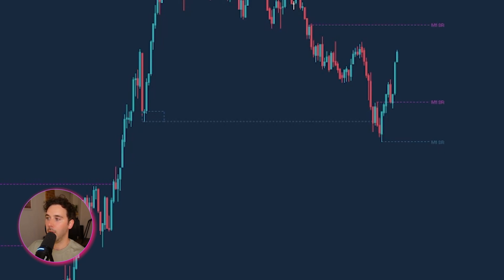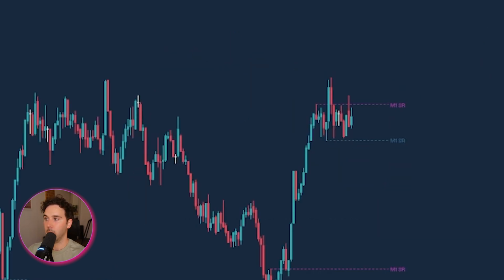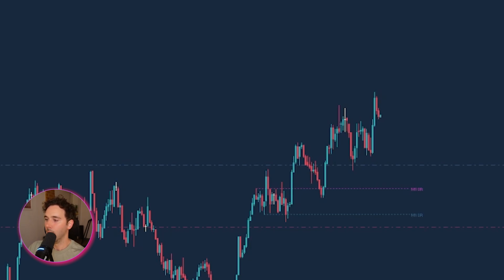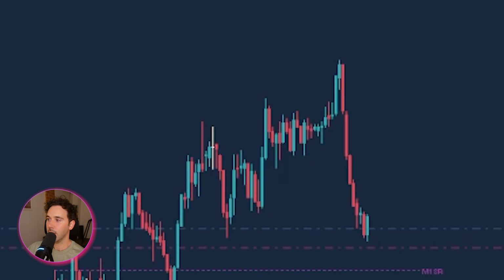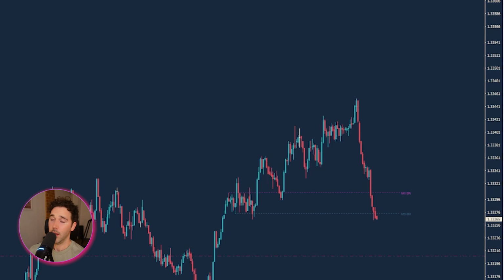Having A Trailing Stop Method Prevented A Bigger Loss Today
In this video, I run through a live trade on GBPUSD that didn't win, utilising a trailing stop method to give my trade as much chance as possible to win, but also to minimise losses.

I run through the whole trade idea from the analysis to get my long bias and show you how I enter at market, trail my stop, and get tagged out. The pattern I use is for a trend continuation and is one I have mentioned on my channel a lot.

CHAPTERS:

00:00  intro
0:50 - on the charts
5:57 - outro

🗒️ ABOUT ME:

I'm Matt and I've been trading forex since 2015 and Bitcoin since late 2017. I live in the UK and am now starting to share my experiences from the trading markets on how I became profitable and how I maintain consistency through focusing on trading psychology and self improvement. I trade funded with FTMO, Darwinex Zero and My Funded FX.